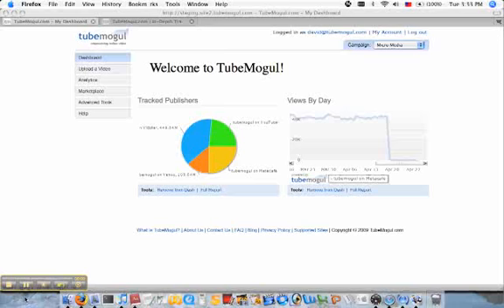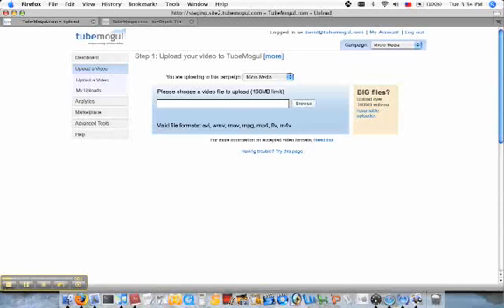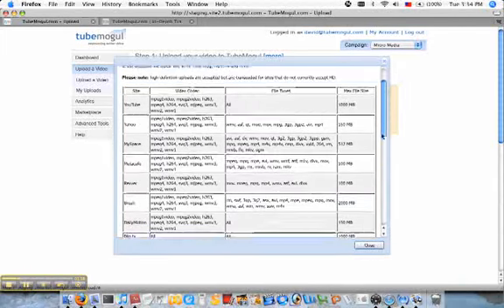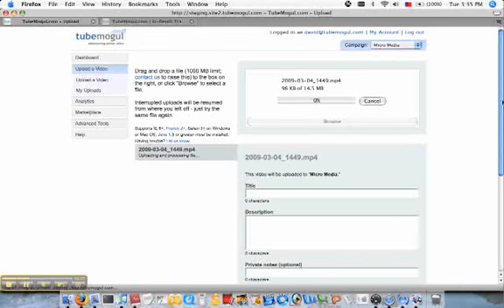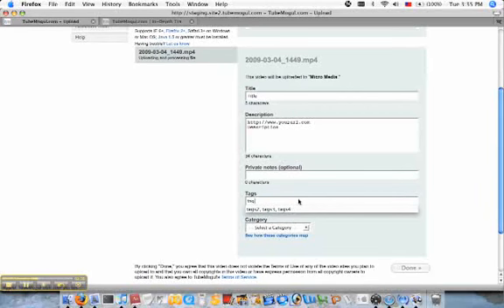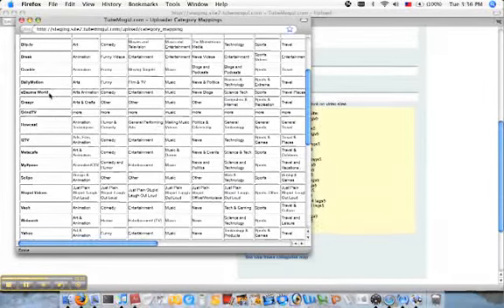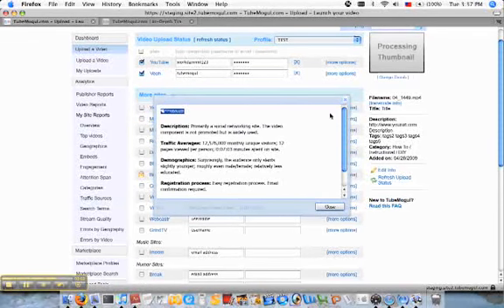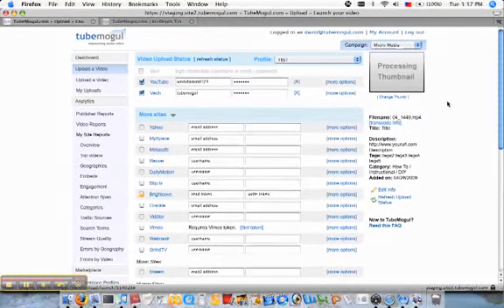How to Use Tubemogul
Intro to TubeMogul